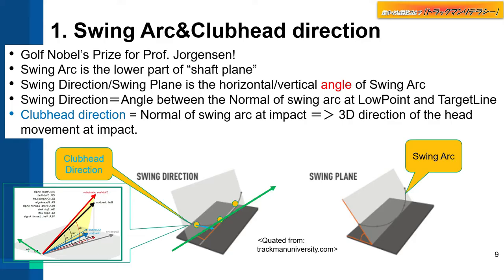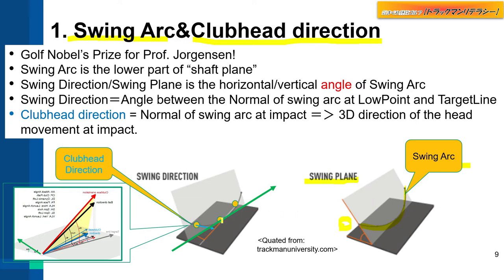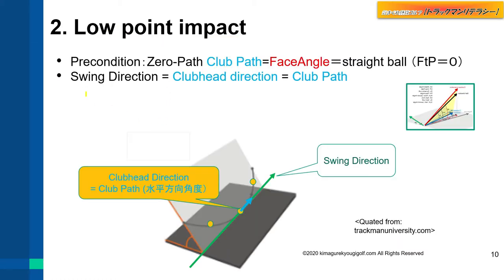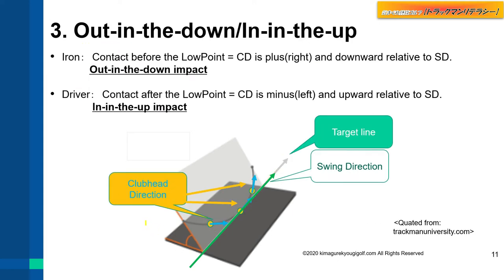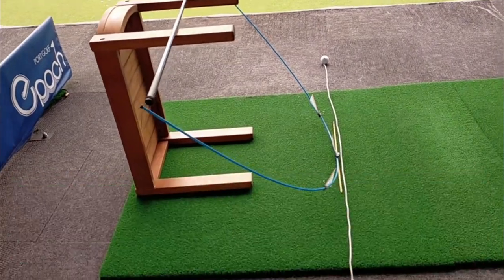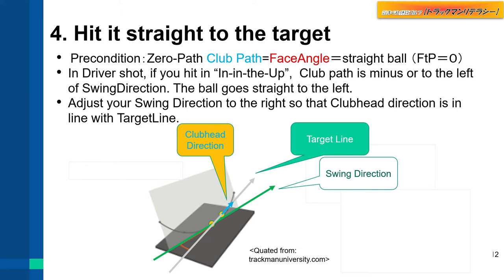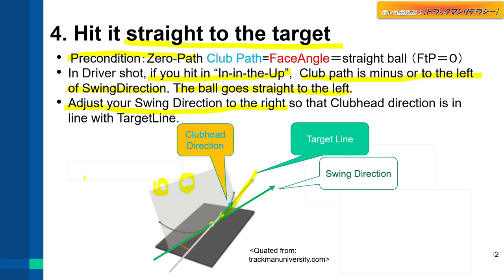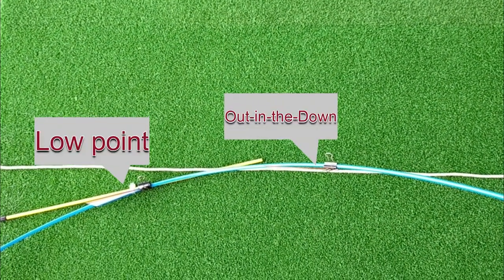Golf D-Plane in 5 minutes (4) Horizontal Launch Direction Part2. Straight ball [Trackman Literacy]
[Trackman Literacy]Golf D-Plane in 5 minutes (4) Horizontal Launch Direction Part2. How to hit the straight ball to the target.
1) Swing Arc and Club Path
2) Low point impact
3) Out-in-the-down/ In-in-the-Up impact
4) how to hit straight to the target. Explanation using the D-Plane-on-SwingArc-model

Video4)  True Ball flight law: Launch Direction　Part2  　←　This video!
Video5) Vertical Launch and spin
Video6) Improvement of the trajectory using D-Plane